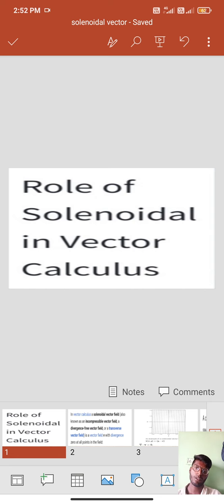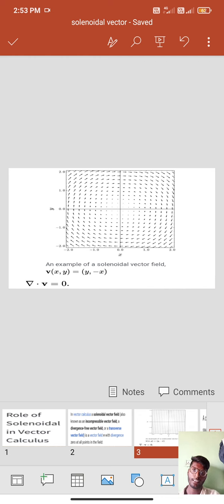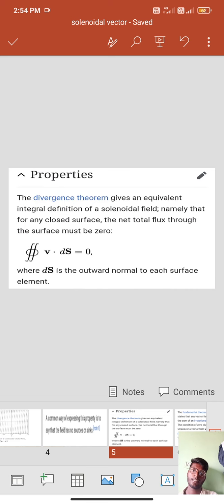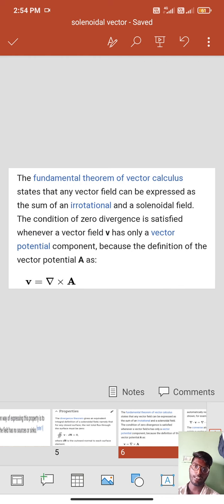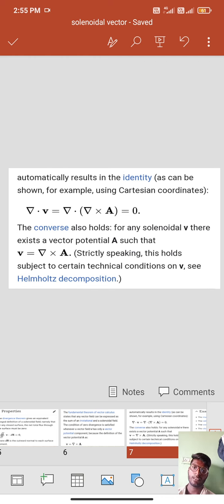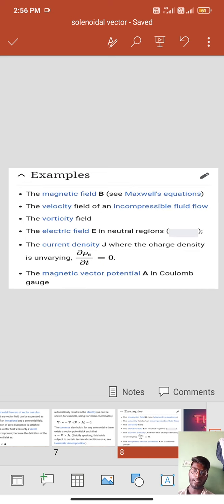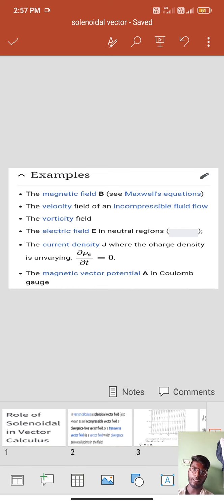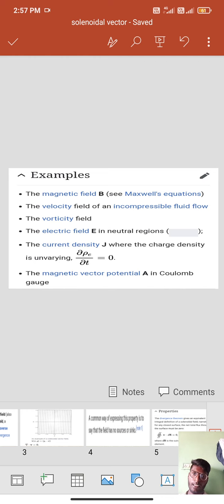role of solenoidal in vector calculus